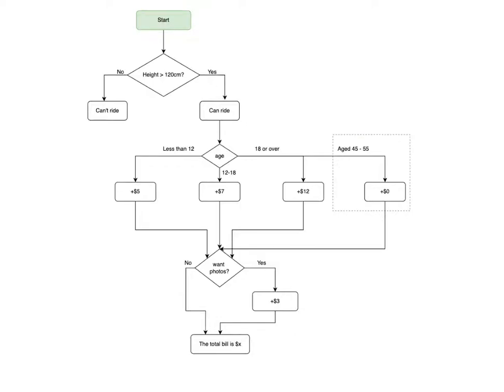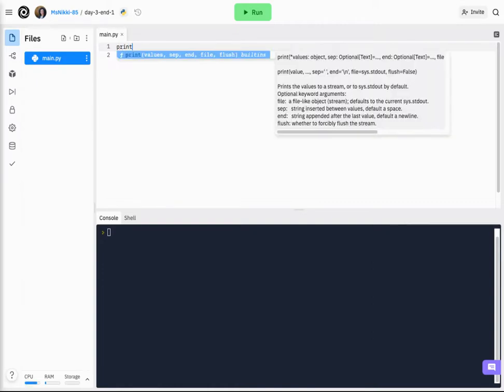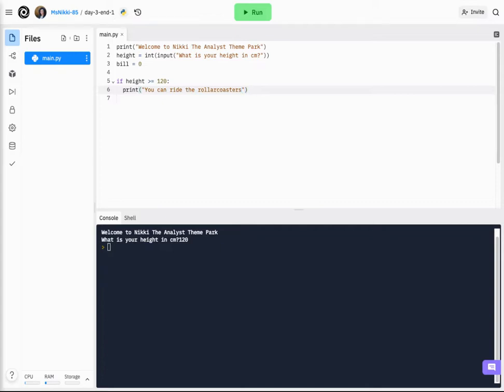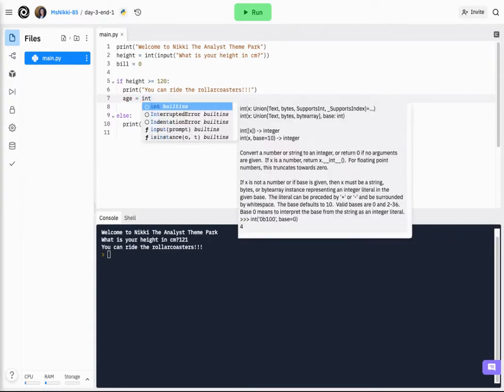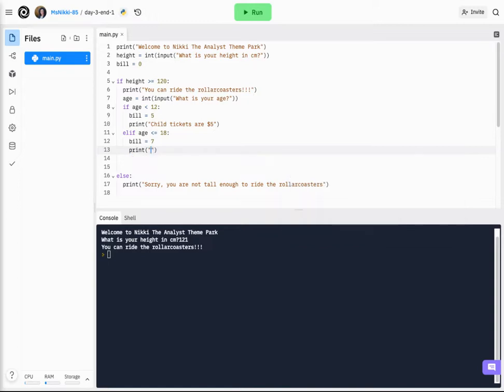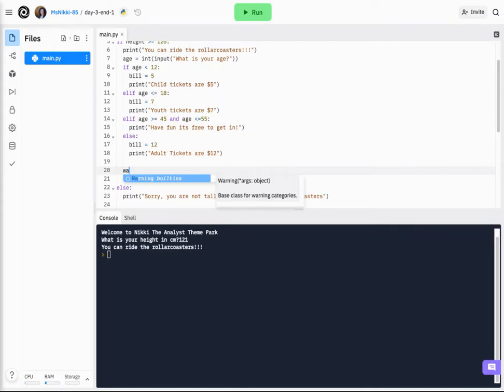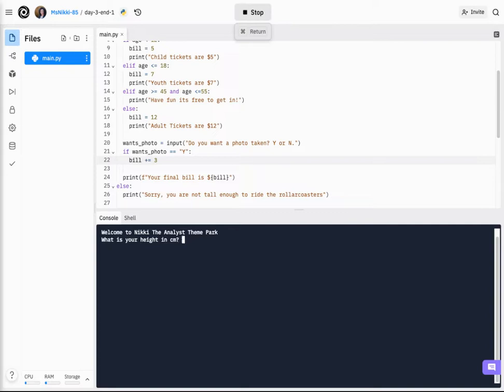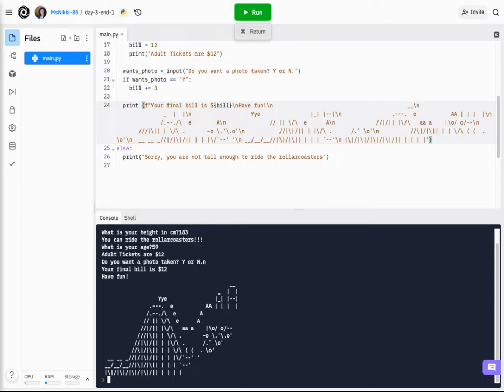Python If Else Elif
I completed a Python project using If/Else/Elif functions. This is a really cool begginners project!

Project is named Create Rollar Coasters